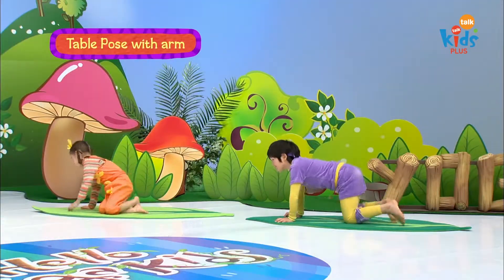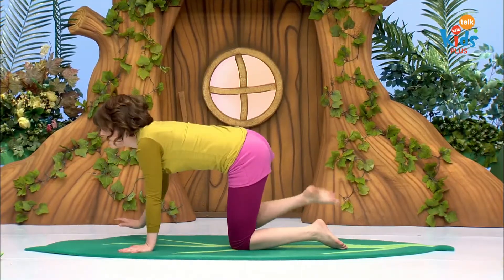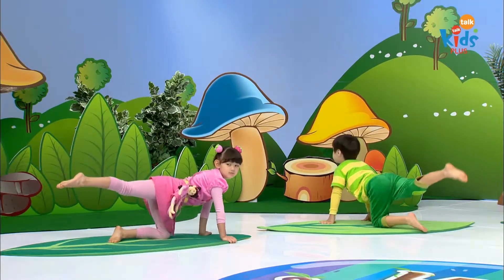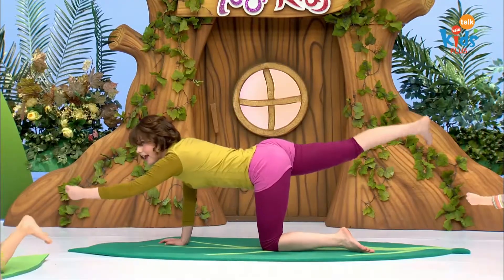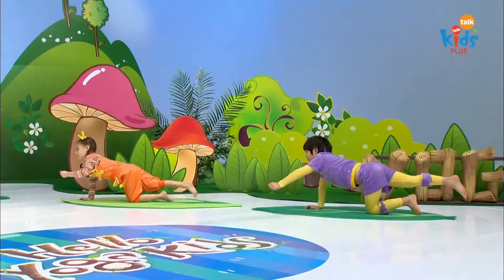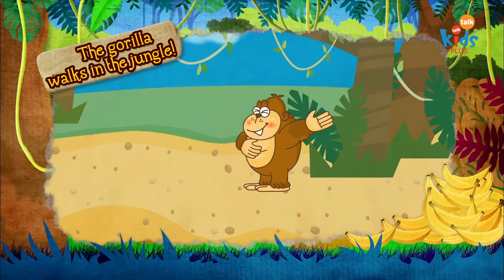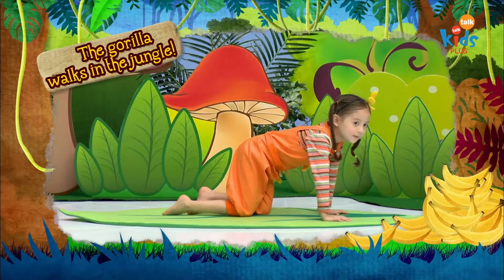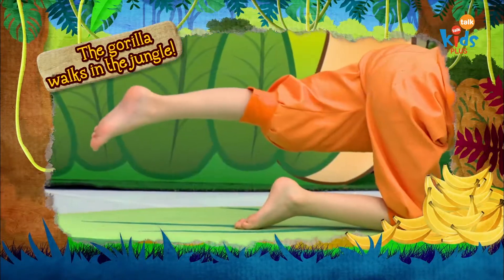고릴라, Gorila I Table Pose with arm I Hello Yoga Kids 8회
고릴라, Gorila I Hello Yoga Kids I Kids English School
[ No.1 Kids English Channel Kidstalktalk ]